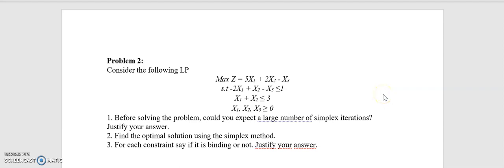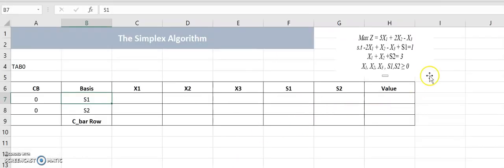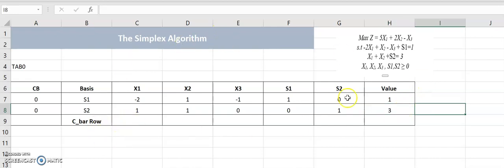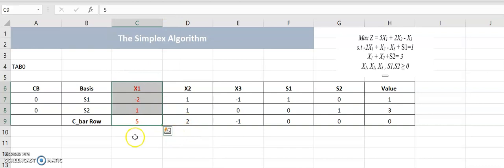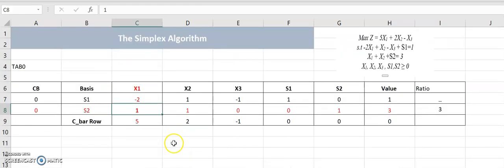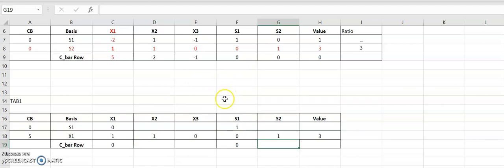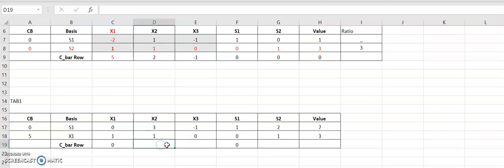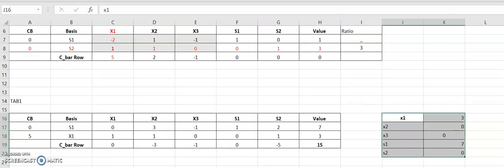Tutorial 4: The simplex Algorithm_part1